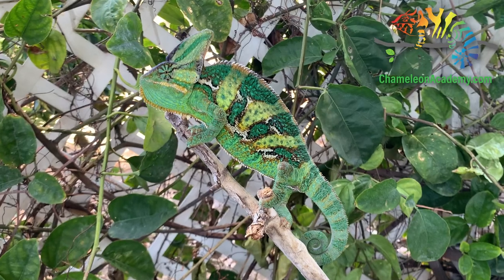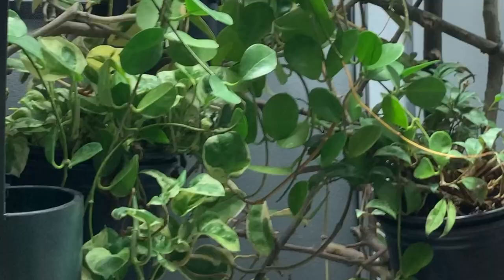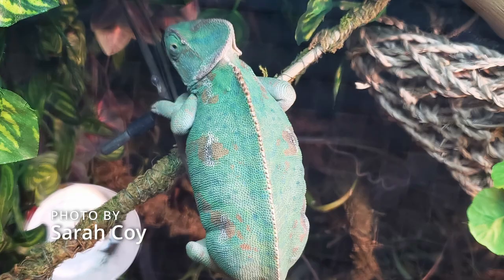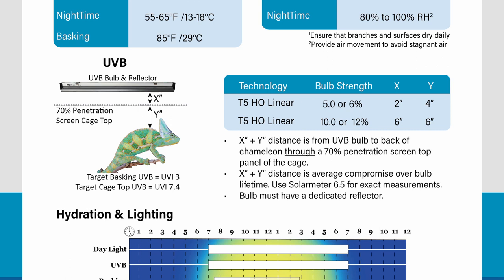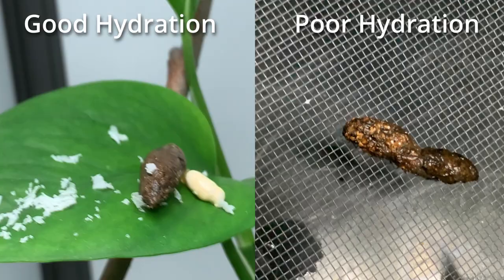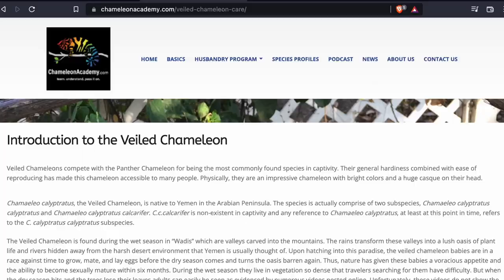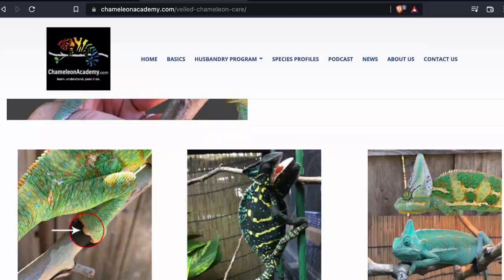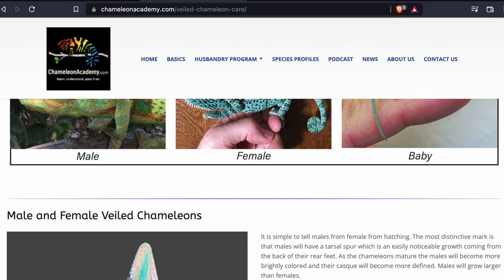Veiled Chameleon Care Guide!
This is a completely updated care summary for Veiled Chameleons! The entire care summary that has ben expanded from just husbandry to breeding and medical can be downloaded from the Veiled Chameleon profile page on the Chameleon Academy website.

0:00 Introduction
1:21 What is a Veiled Chameleon?
1:51 Cage Size Requirements
5:03 Temperature
8:27 Humidity
10:13 UVB Light
12:03 Lighting & Hydration
16:13 Feeding
19:29 Supplementation
21:23 Care Summary

Do you want to learn how to check for parasites in your chameleon yourself?
Hunting Microscopic Chameleon Parasites is an asynchronous course you take at your own pace while supported by the instructor, fellow students, and the alumni. This is a community powered course so you are doing it on your own time at your own pace, but you are not doing it alone!

I have just launched a Chameleon Academy line of enclosures specifically for giving your chameleon the best home. Check them out here

To keep updated on everything going on with the Chameleon Academy, sign up for the monthly newsletter here: